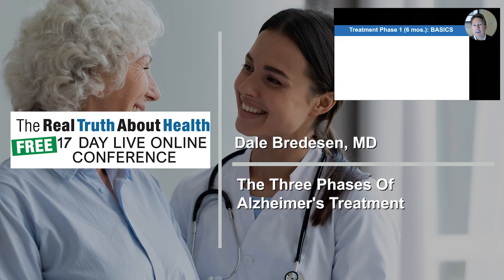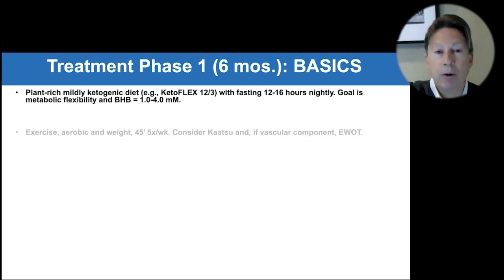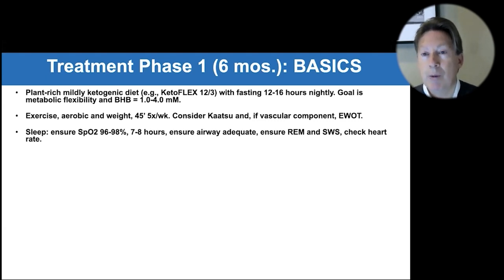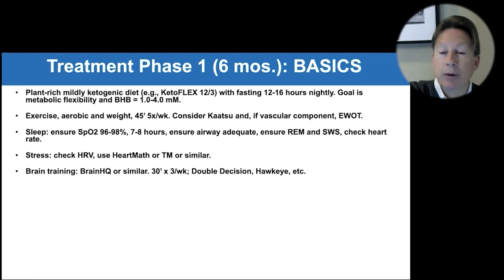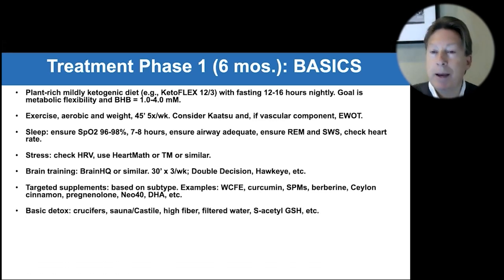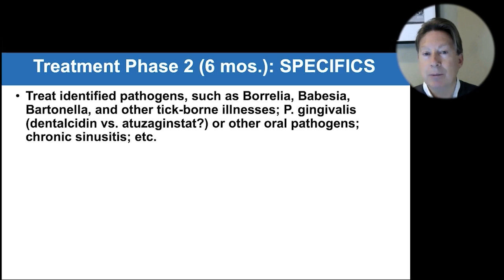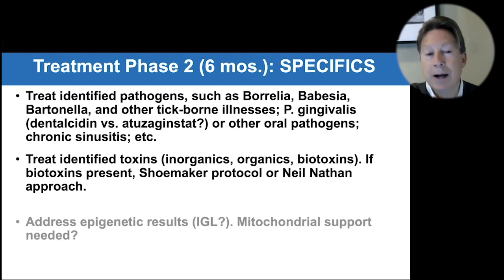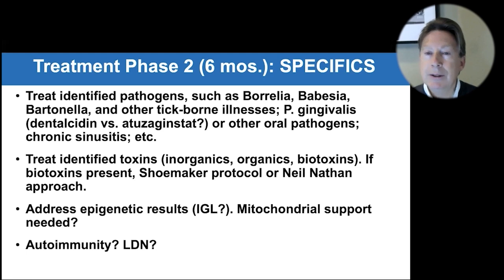The Three Phases Of Alzheimer's Treatment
• Book - End of Alzheimer’s: The First Program to Prevent and Reverse Cognitive Decline

Dr. Dale Bredesen’s  is an author and internationally-recognized expert in the mechanisms of neurodegenerative diseases, and is a New York Times bestselling author for - The End of Alzheimer's: The First Program to Prevent and Reverse Cognitive Decline

This book is a groundbreaking plan to prevent and reverse Alzheimer’s Disease that fundamentally changes how we understand cognitive decline.

Everyone knows someone who has survived cancer, but until now no one knows anyone who has survived Alzheimer's Disease.

In this paradigm shifting book, Dale Bredesen, MD, offers real hope to anyone looking to prevent and even reverse Alzheimer's Disease and cognitive decline.  Revealing that AD is not one condition, as it is currently treated, but three, The End of Alzheimer’s outlines 36 metabolic factors (micronutrients, hormone levels, sleep) that can trigger "downsizing" in the brain. The protocol shows us how to rebalance these factors using lifestyle modifications like taking B12, eliminating gluten, or improving oral hygiene.

The results are impressive. Of the first ten patients on the protocol, nine displayed significant improvement with 3-6 months; since then the protocol has yielded similar results with hundreds more. Now, The End of Alzheimer’s brings new hope to a broad audience of patients, caregivers, physicians, and treatment centers with a fascinating look inside the science and a complete step-by-step plan that fundamentally changes how we treat and even think about AD.

Dr. Dale Bredesen’s career has been guided by a simple idea: that Alzheimer’s as we know it is not just preventable, but reversible. Thanks to a dedicated pursuit of finding the science that makes this a reality, his idea has placed Dr. Bredesen at the vanguard of neurological research, and led to the discoveries that today underlie the ReCode Report.

Dr. Bredesen earned his MD from Duke University Medical Center and served as Chief Resident in Neurology at the University of California, San Francisco (UCSF) before joining Nobel laureate Stanley Prusiner’s laboratory at UCSF as an NIH Postdoctoral Fellow. He held faculty positions at UCSF, UCLA and the University of California, San Diego. Dr. Bredesen also directed the Program on Aging at the Burnham Institute before joining the Buck Institute in 1998 as founding President and CEO.

Dr. Bredesen’s research explores previously uncharted territory in explaining the physical mechanism behind the erosion of memory seen in Alzheimer’s disease and has opened the door to new approaches to treatment. This work has led to the identification of several new therapeutic processes that are showing remarkable early results.

Dr. Bredesen is a prodigious innovator in medicine, with over thirty patents to his name. Notably, he put much of his finding and research into the 2017 New York Times best-seller The End of Alzheimer’s.

To Contact Dr Bredesen go to ApolloHealthCo.com